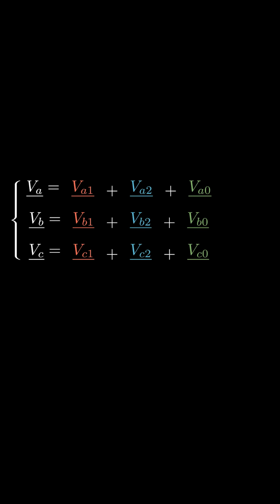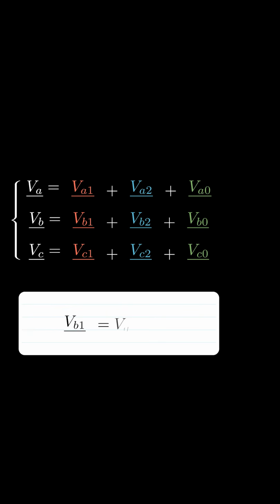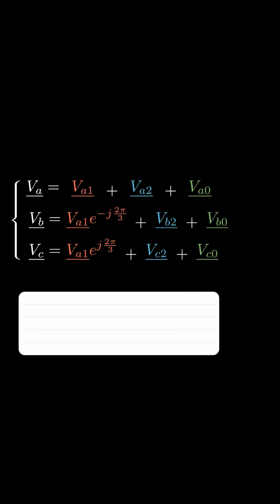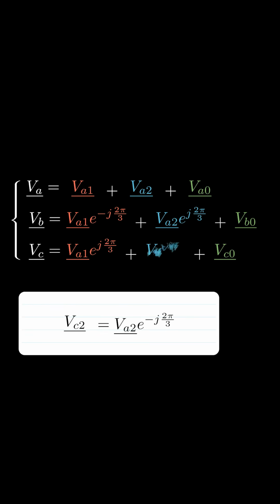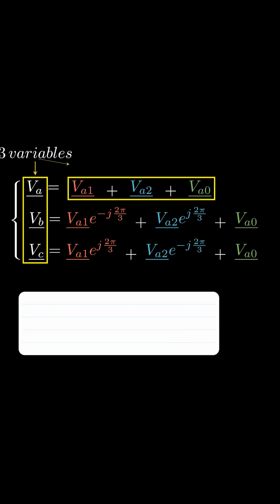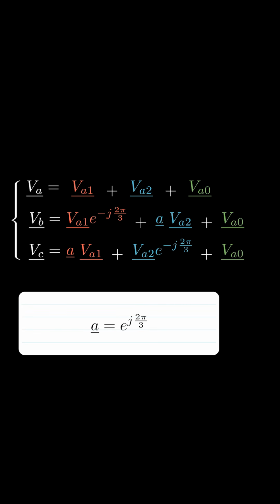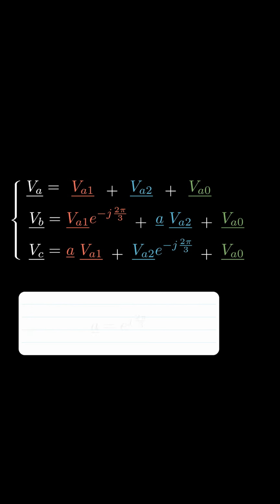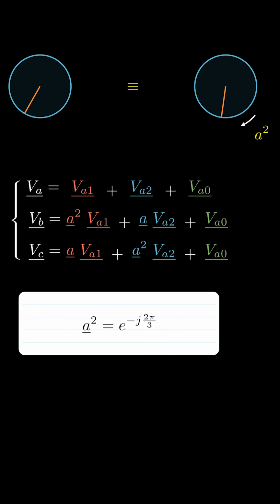Maths behind Fortescue transformation